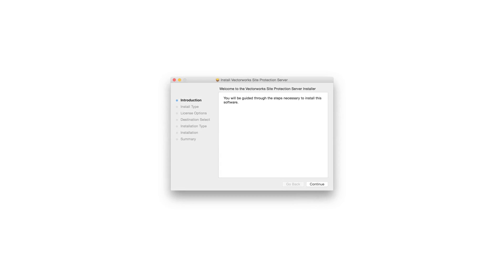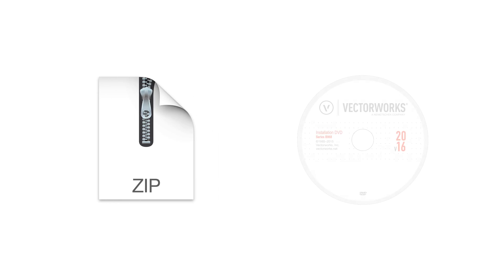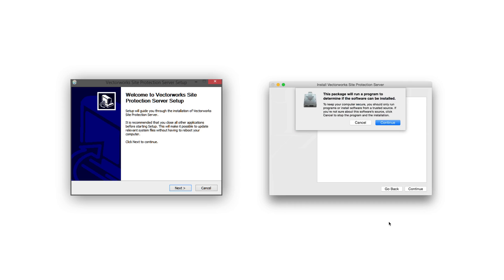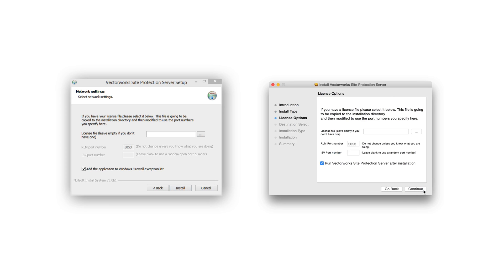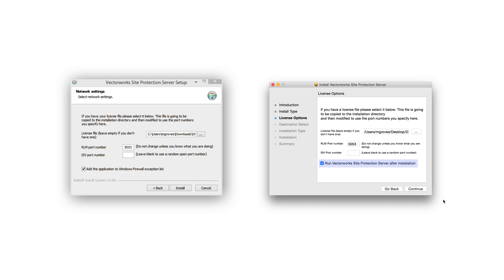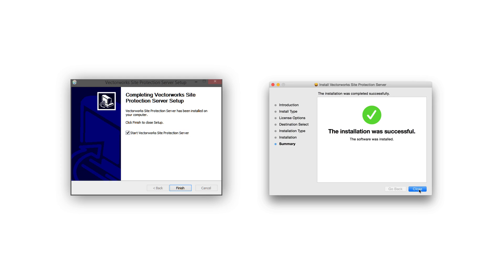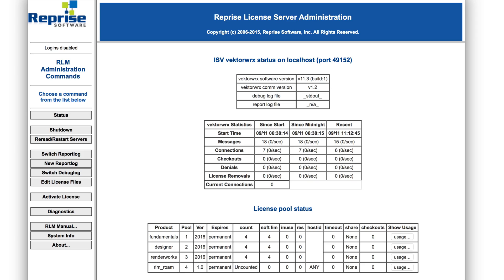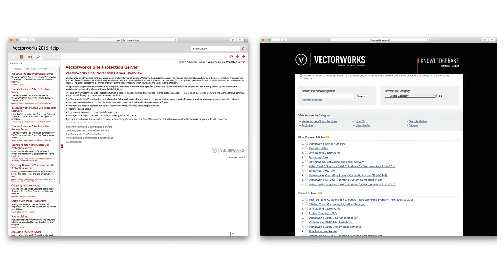Vectorworks 2016 Site Protection Server Installation Guide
Vectorworks 2016 Help

or

Vectorworks KnowledgeBase